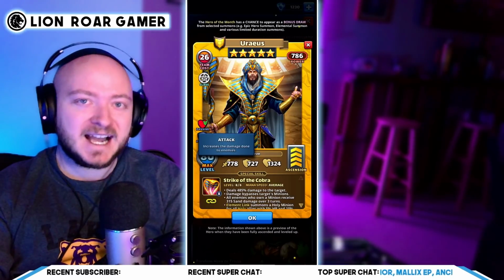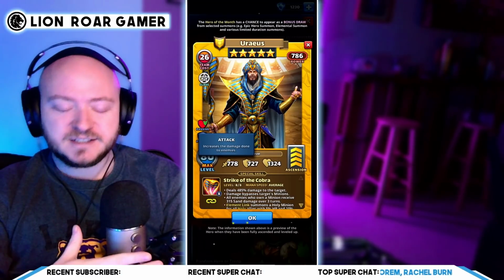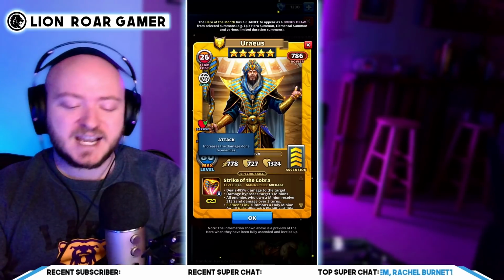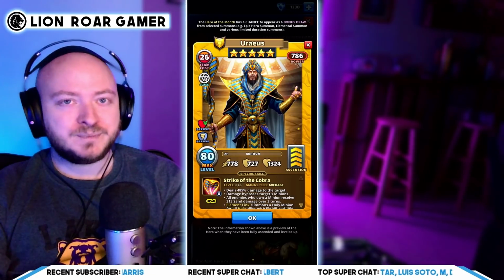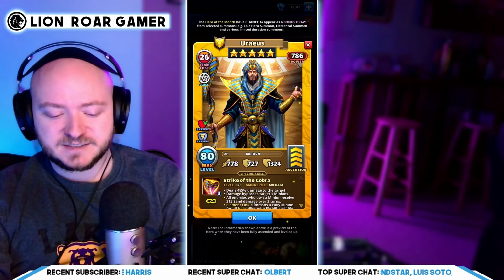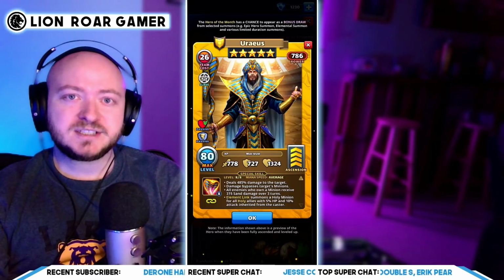E&P HOTM - Uraeus : How Good is the Master of the Cobra? (Hero Breakdown & Grade)